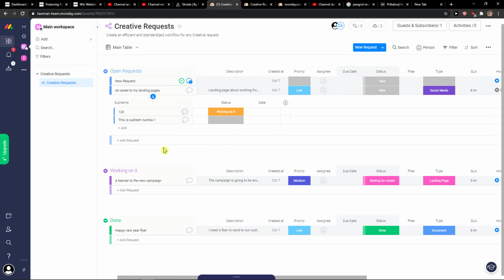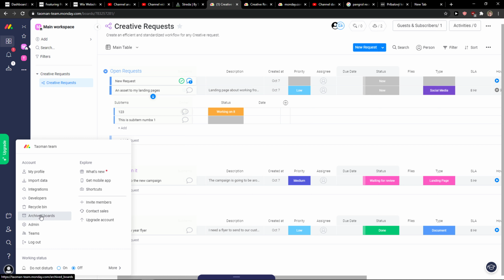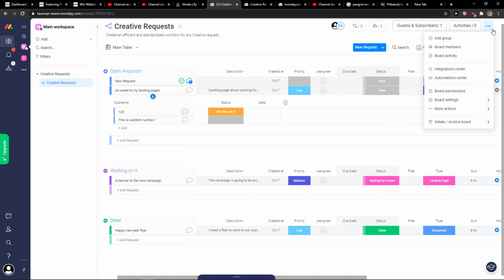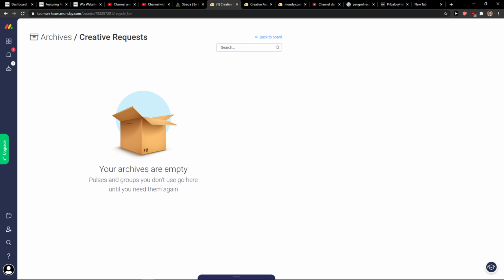How To Archive Board,Items, Groups in Monday.com